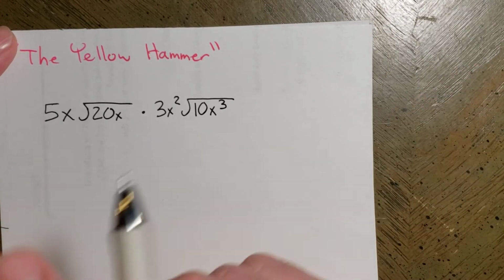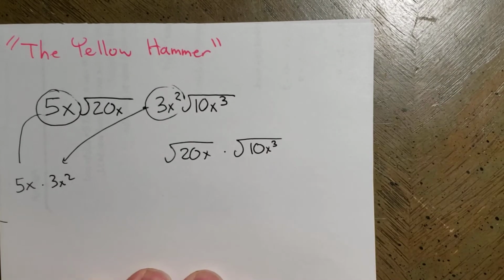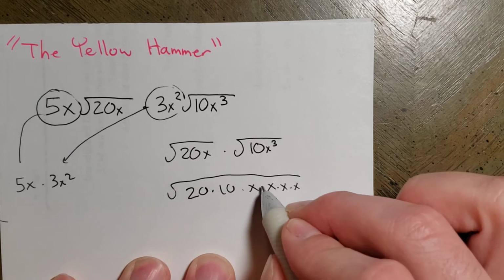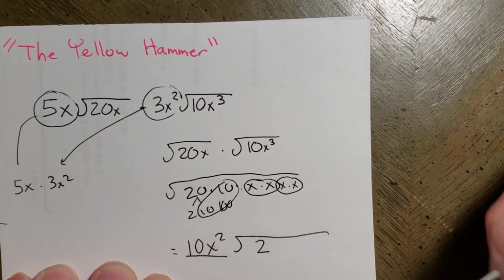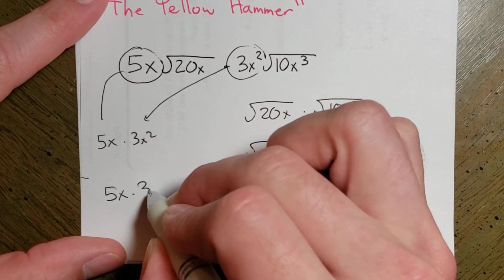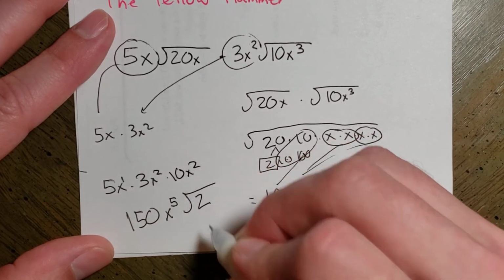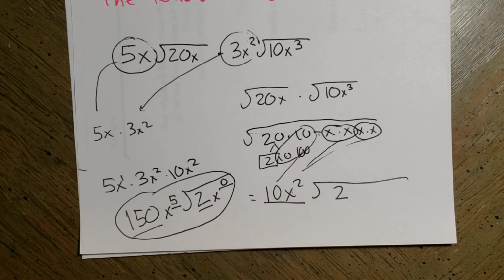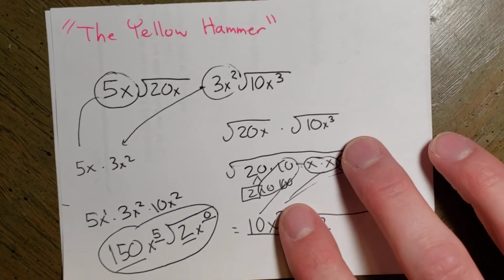10.2 Omega, "The Yellow Hammer"